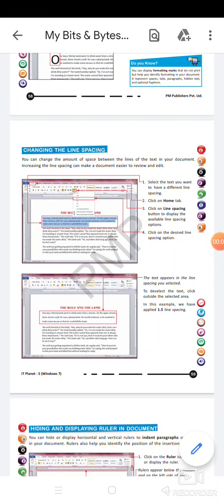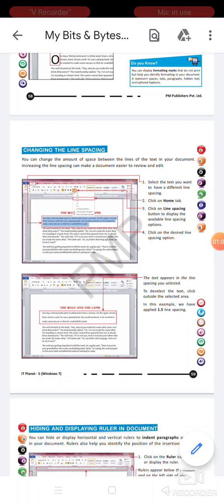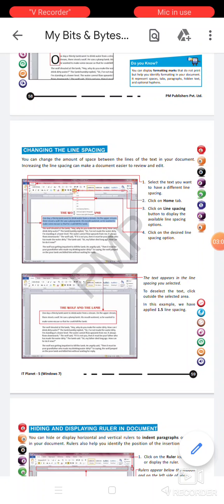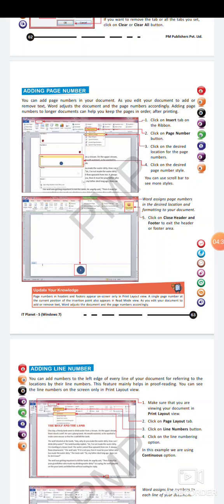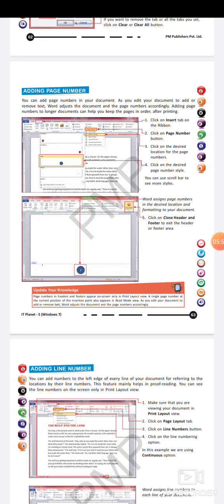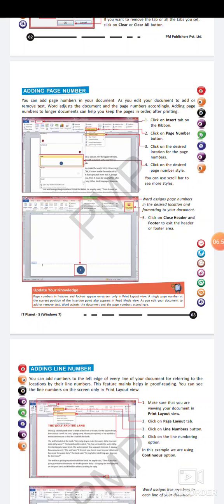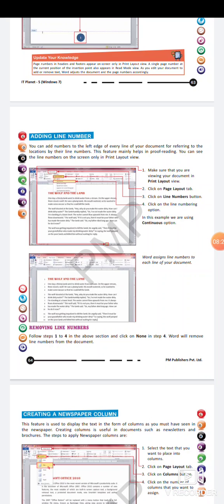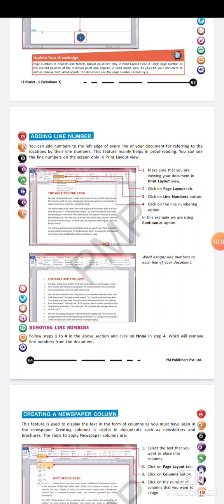Class 5 | Ch-6 Features in MS-Word ( Changing the Line Spacing, Adding Pg & Line No.) | 06/11/2020